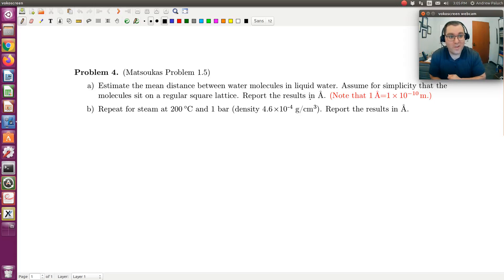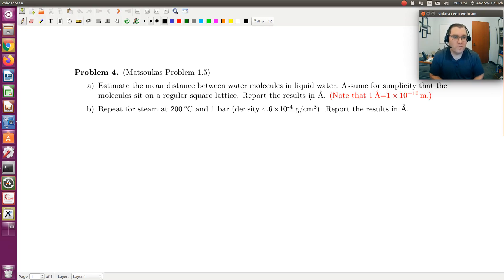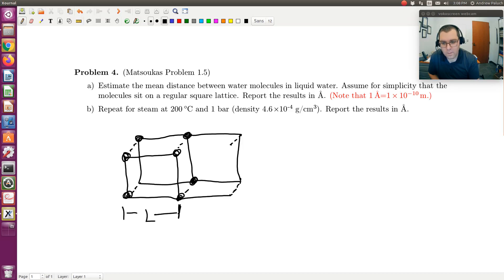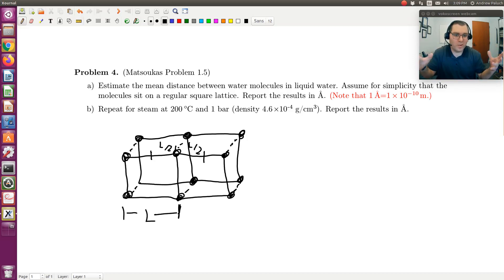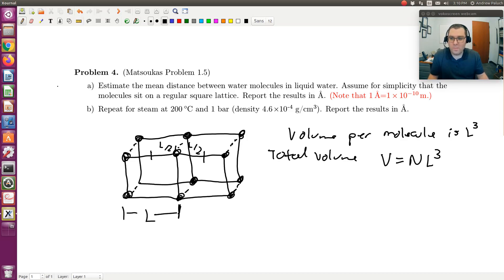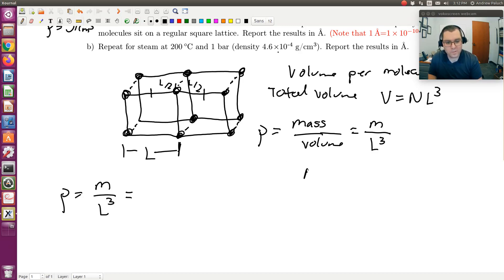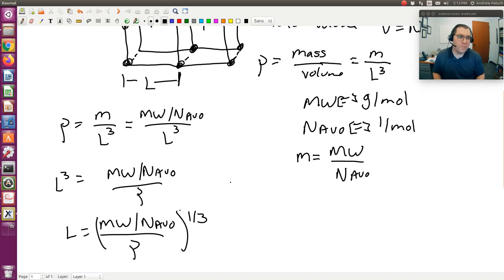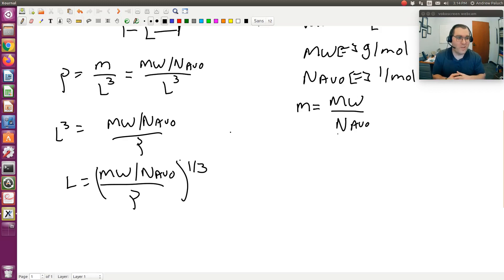Chapter 1: Molecular Interaction Distance Example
In this screen cast we work through an example wherein we estimate the distance between water molecules in the liquid and vapor phases. The goal again to begin to think about the molecular level details of our systems.